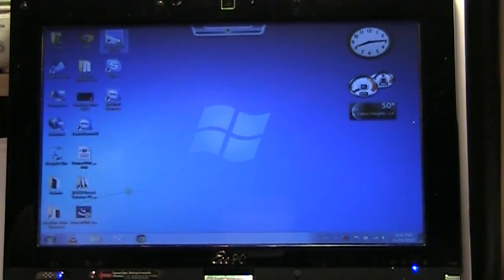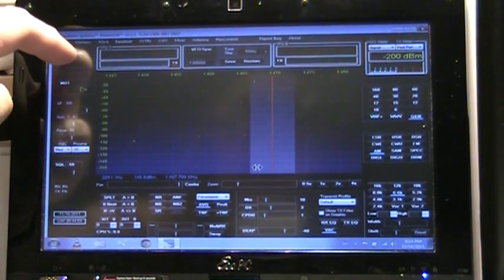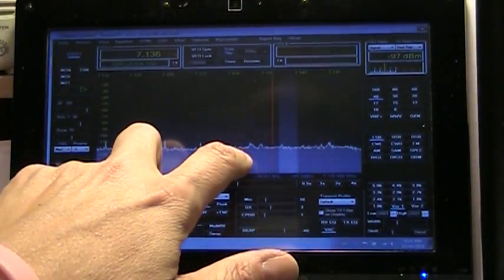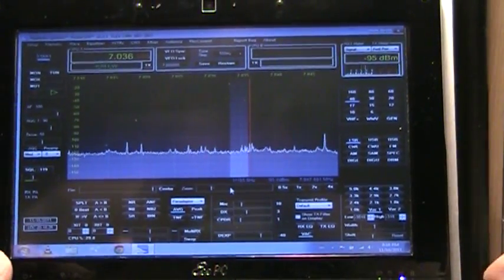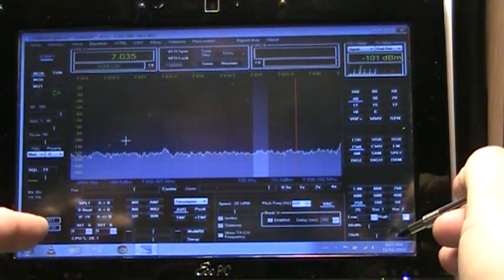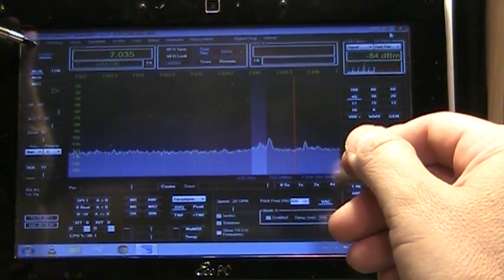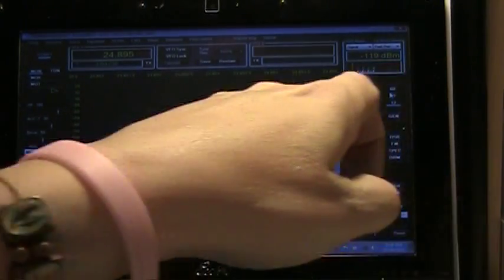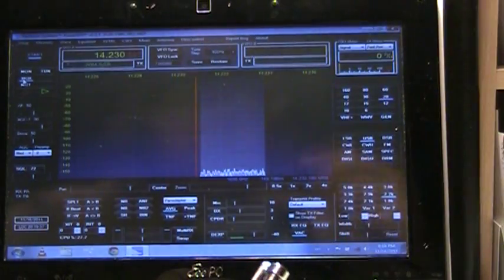PowerSDR and FlexRadio 1500 on ASUS Eee PC T101MT Touch Tablet Netbook Part 1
PowerSDR 2.2.3 running the Flex-1500 on a ASUS touch tablet netbook.  The screen resolution has been reset to 1024 x 768 pixels.  Touch control of smaller control buttons is easier with the stylus.

There are occasional audio drop outs, possibly because I was feeding the audio back to the netbook speakers through the USB cable and VAC instead of using the phone jack on the FLEX-1500 .

Radio: FlexRadio FLEX-1500
Software: PowerSDR version 2.2.3, Buffer size 2048
Hardware: ASUS Eee PC T101MT with 2 GB memory
Operating system: Windows 7 Starter

Note: This computer does not meet FlexRadio's suggested requirements.